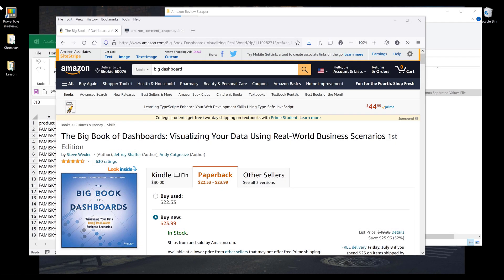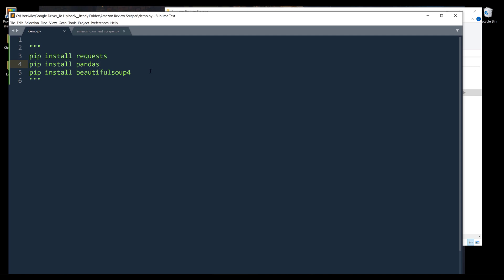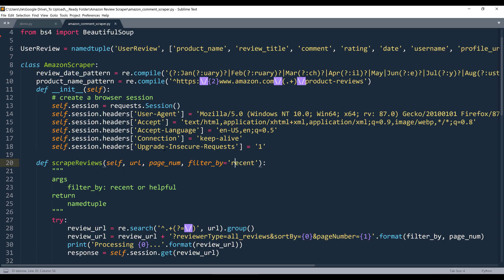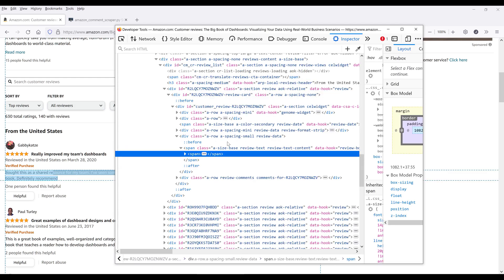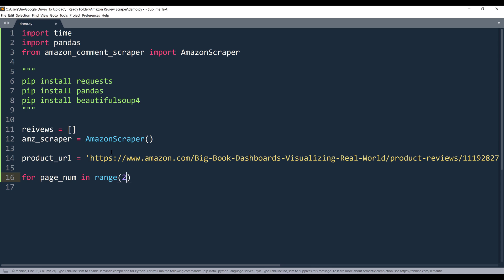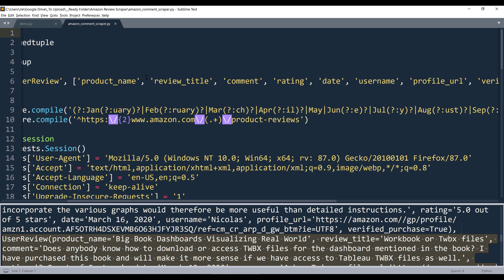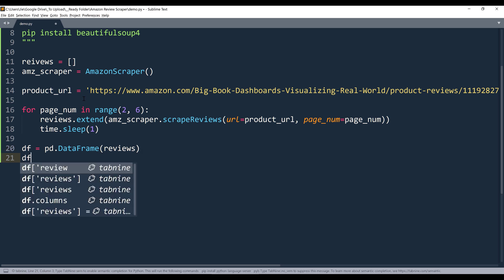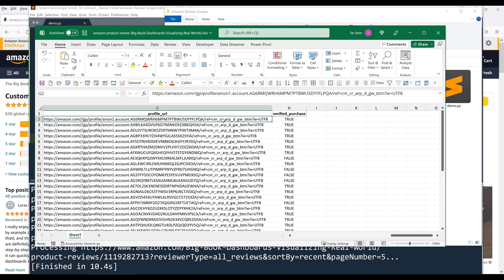Python Project For Beginners: Create An Amazon Scraper With Python (Source Code In Description)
If you shop a lot on Amazon, read through the reviews is a must before you deciding if the product is worth of buying. In this tutorial, we are going to learn how to create an Amazon Review Scraper app using Python.

Just to point out some of the benefits to scrape a product's review:
1. Have all the reviews in a single view instead of scrolling through mountain of pages.
2. You can use the data to perform data analysis.